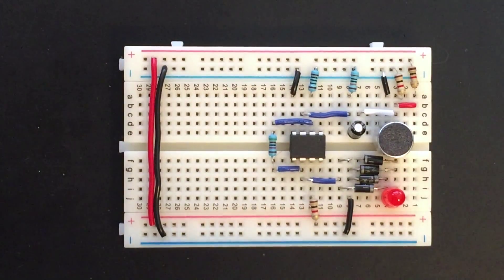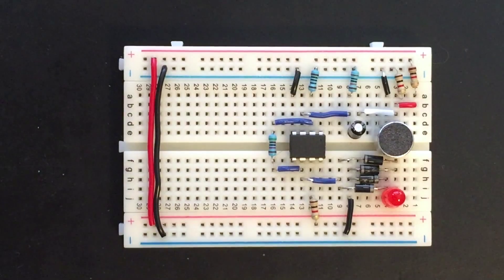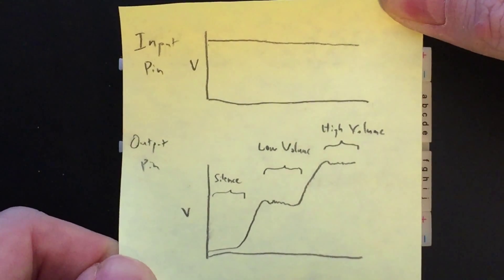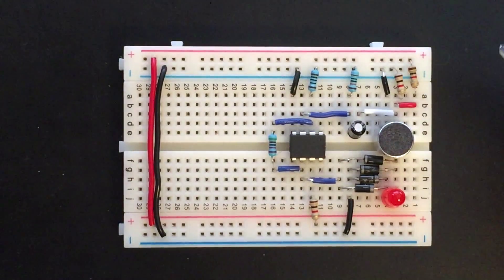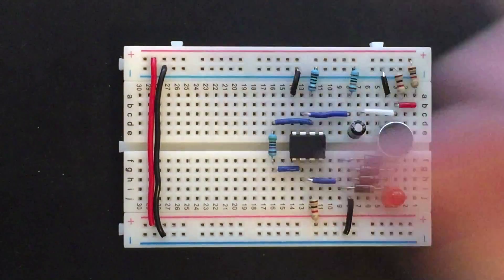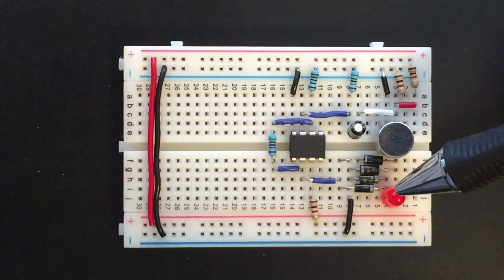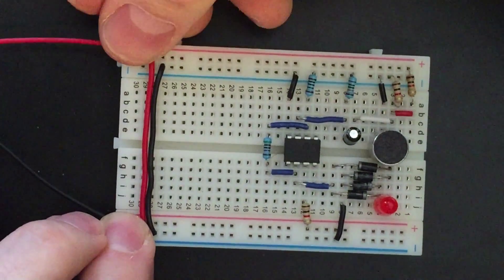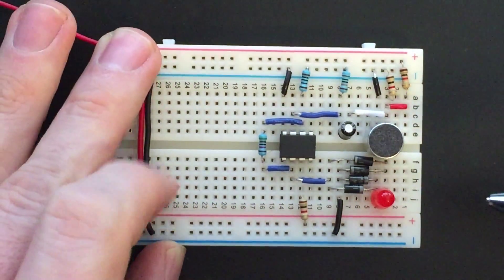GMU ECE 285, Spring 2015 - ECP1 - David Stein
GMU ECE 285, Spring 2015 - ECP1 - Sound Level Meter (David Stein)